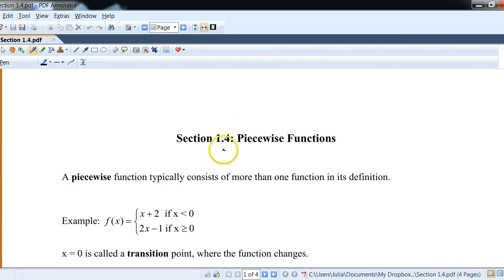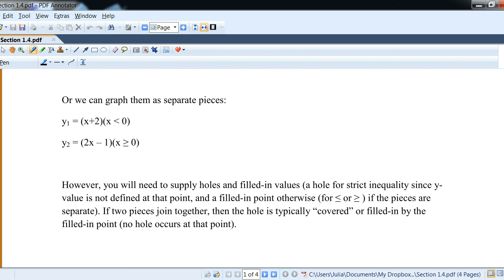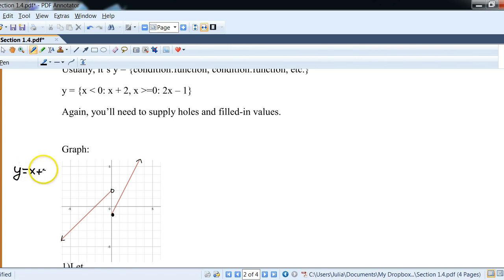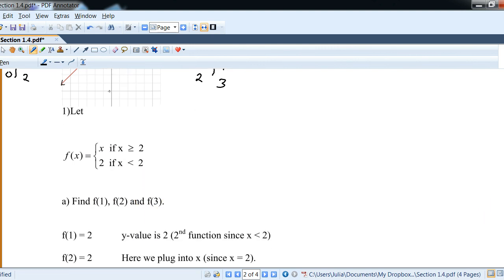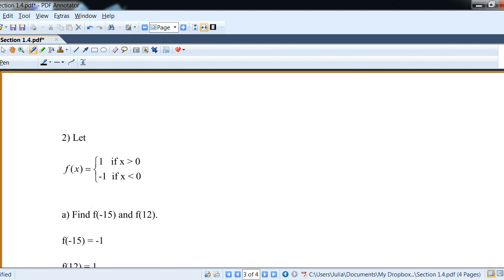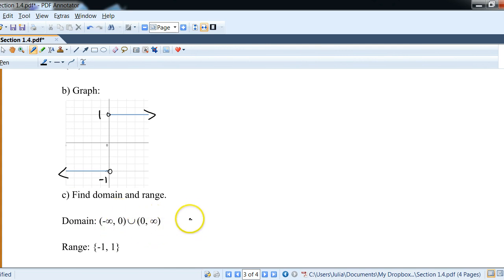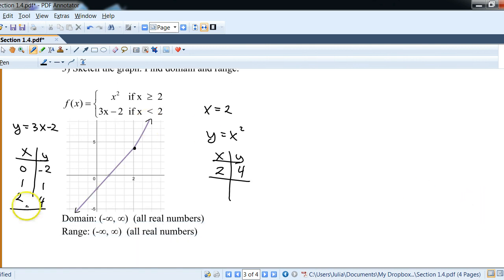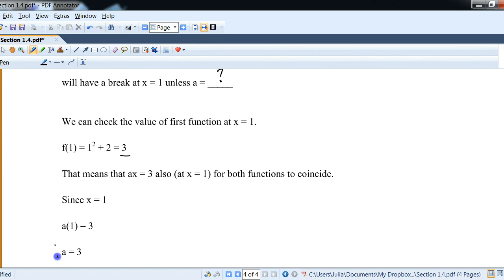Piecewise functions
Overview of graphs of piecewise functions.